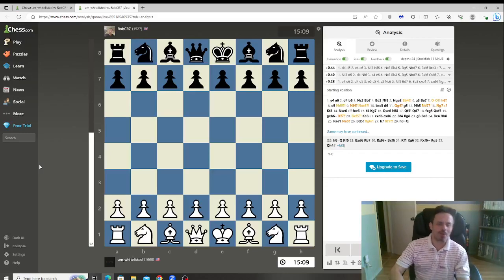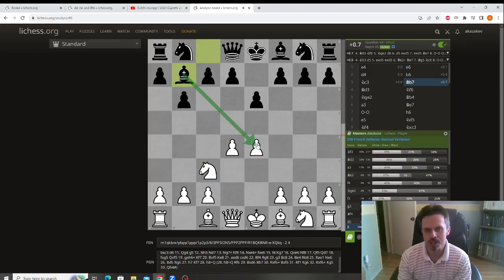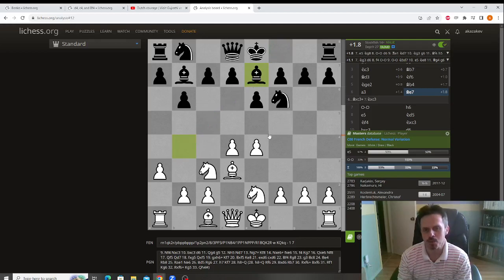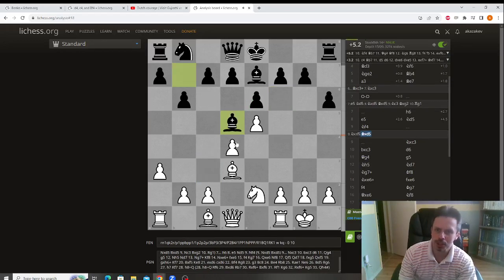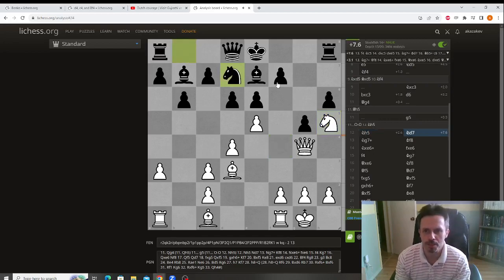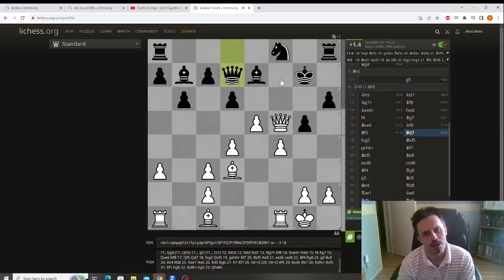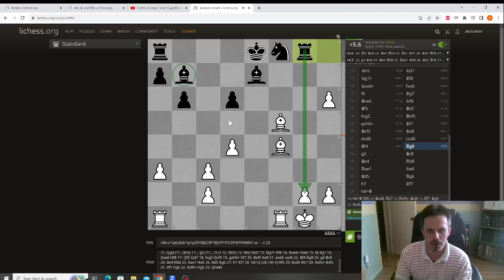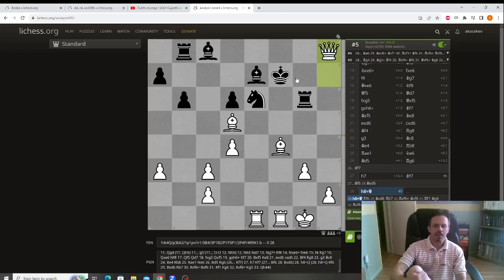Attacking Chess | French Defense | Strategy, Ideas, Sacrifices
In this video we are going to learn a number of important attacking ideas by looking at a game played against someone rated 1500+ on chess.com